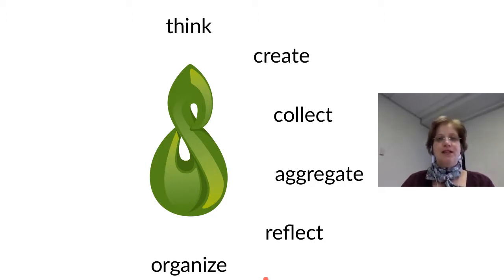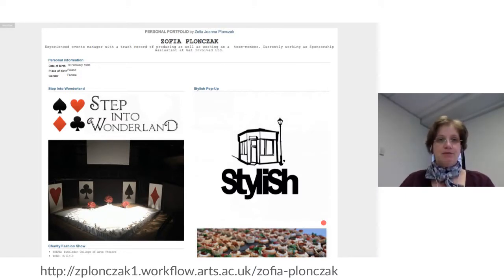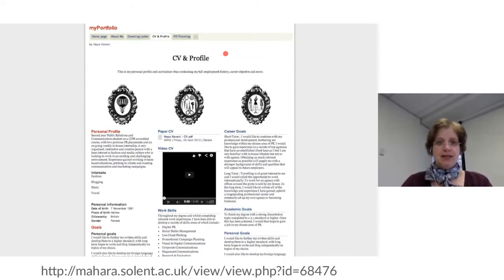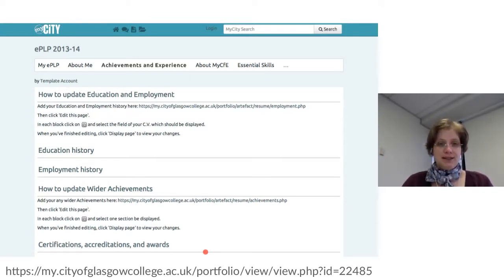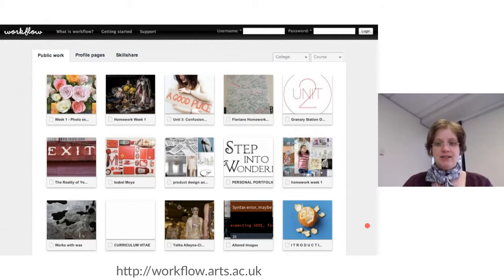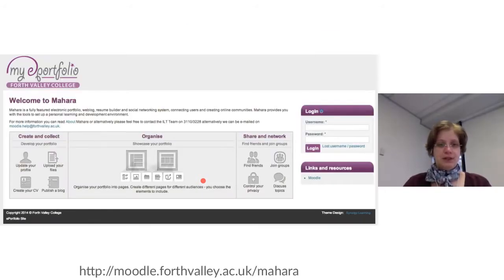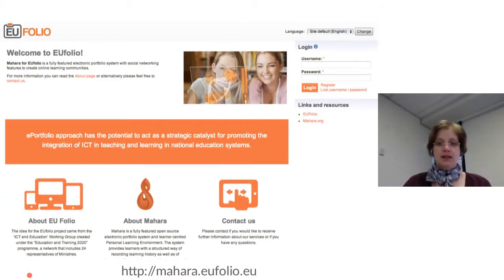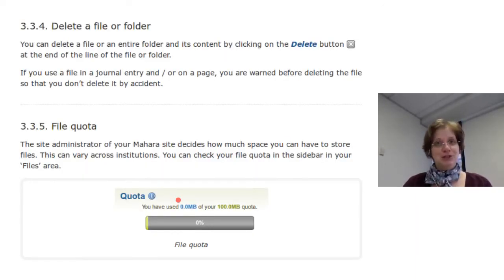Kristina Hoeppner - Mahara: ePortfolios For Moodle Users - iMoot 2014